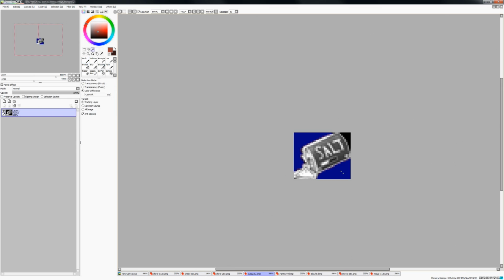Art Gripe: Emoticons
THERE'S NO TIME